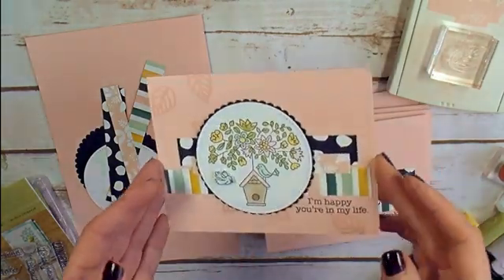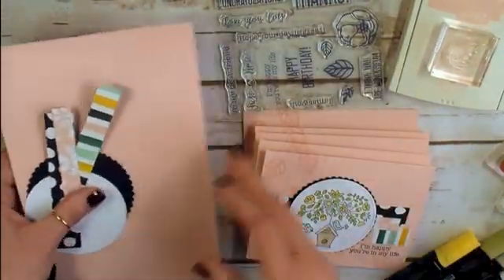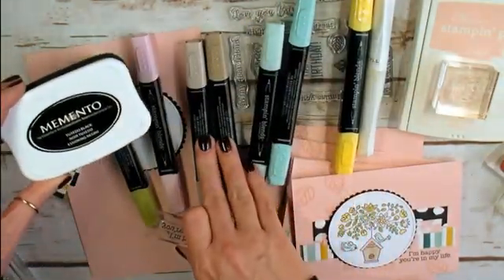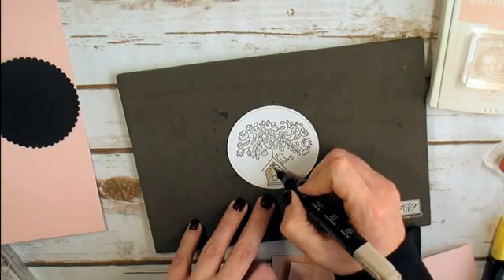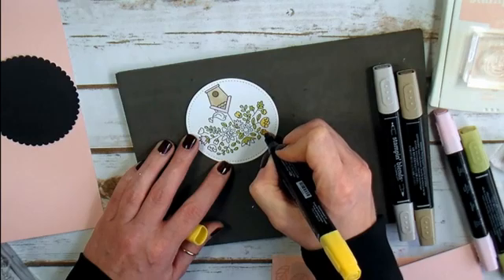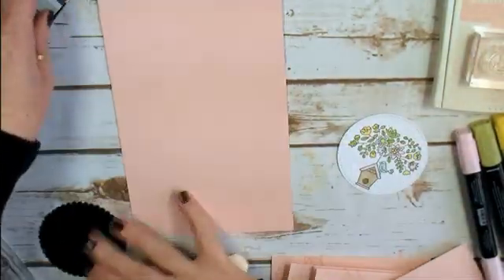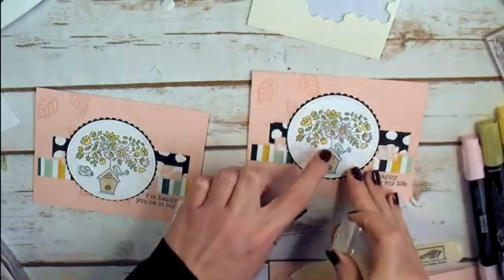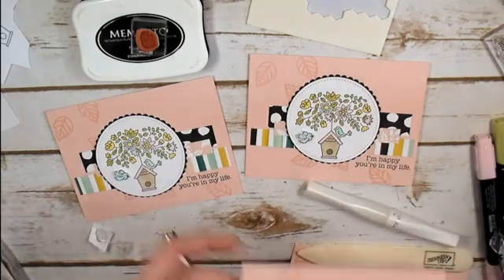Stampin' Blends, Flying Home and Leadership Card Tutorial with Kitchen Table Stamper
Stampin' Up! US Demonstrator Marisa Alvarez shares Stampin' Blends, Flying Home and thoughts on leadership in this 2018 Occasions Catalog Sneak Peek.